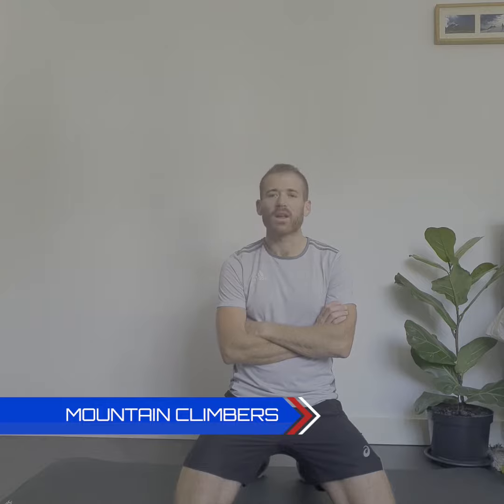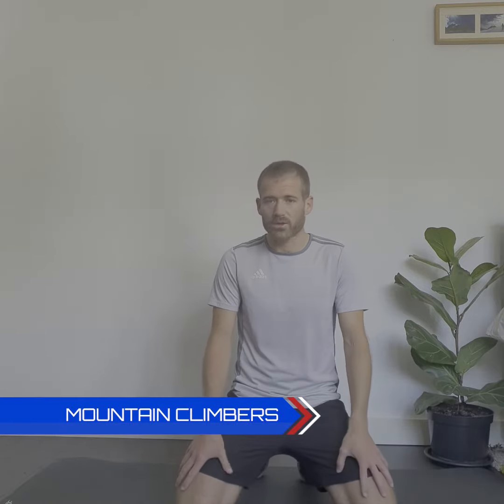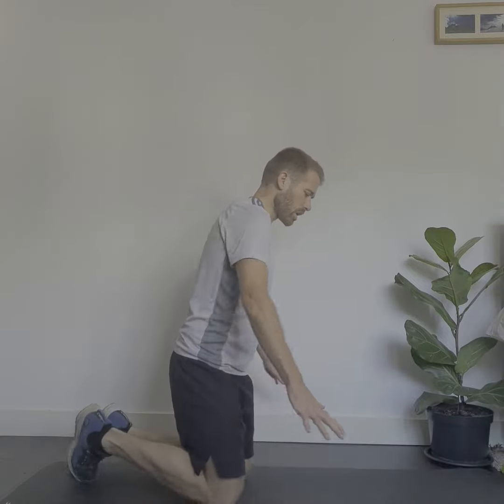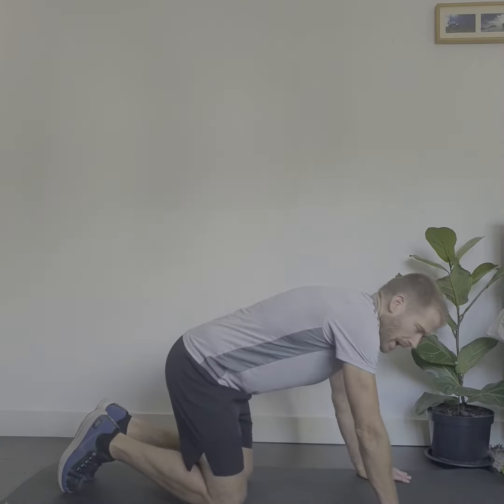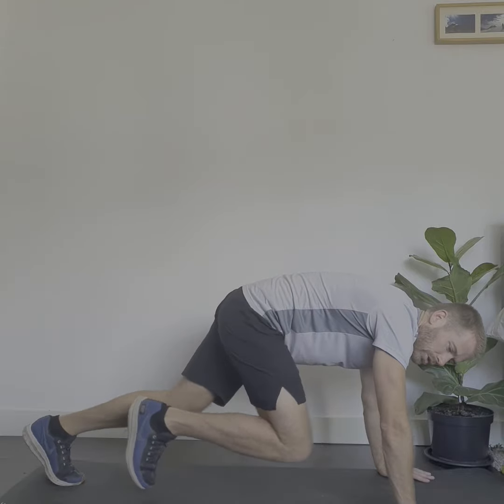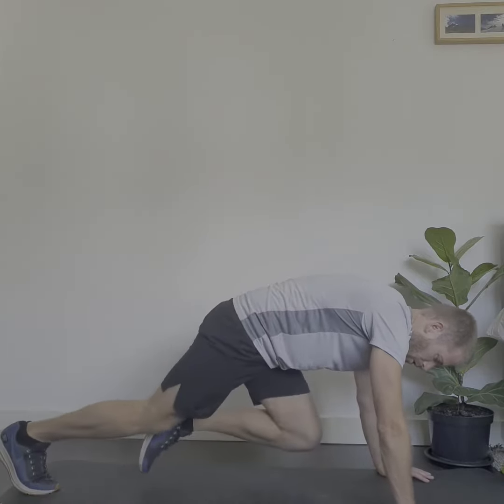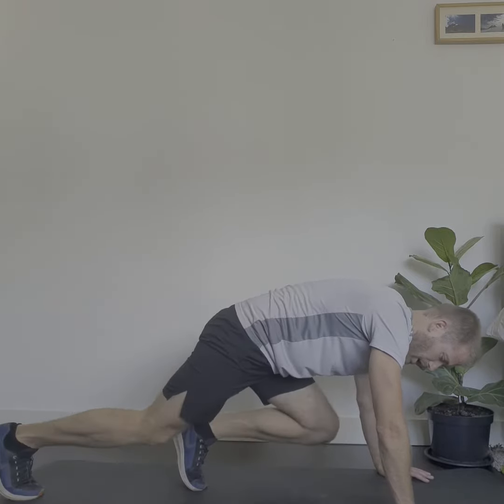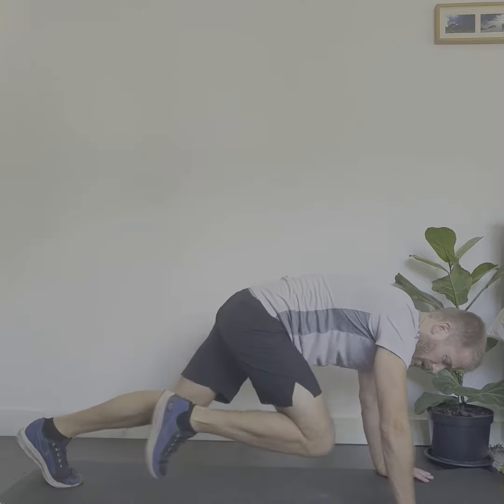KS1 Challenge 12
Mountain Climbers